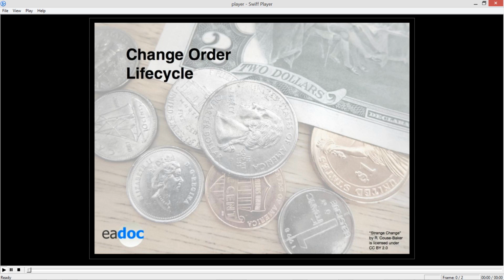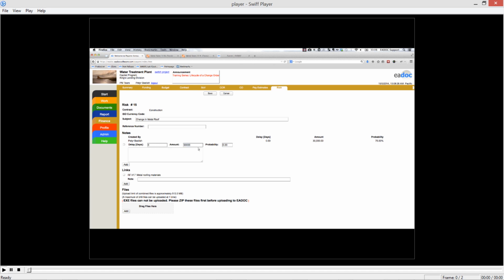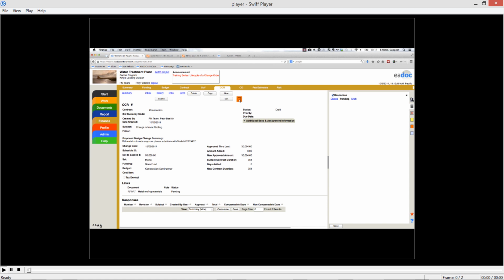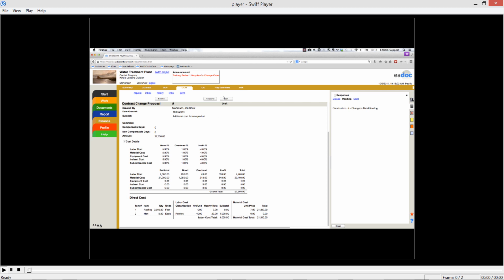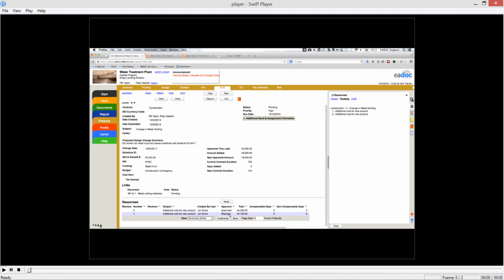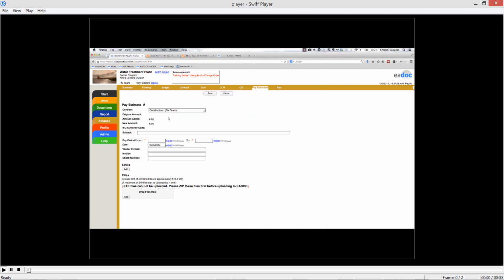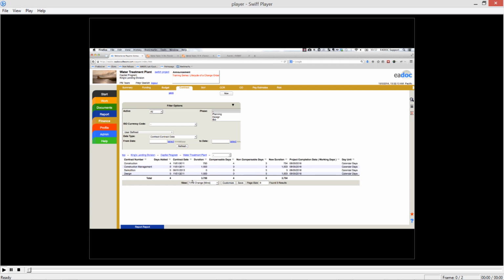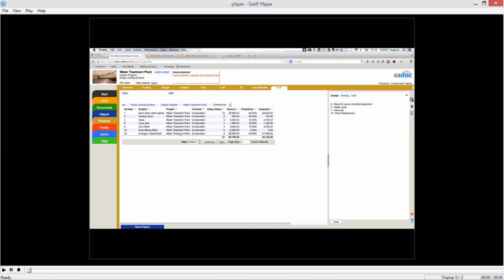Lifecycle of a Change Order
Learn how to manage change orders with ProjectWise Construction Management (formerly EADOC).